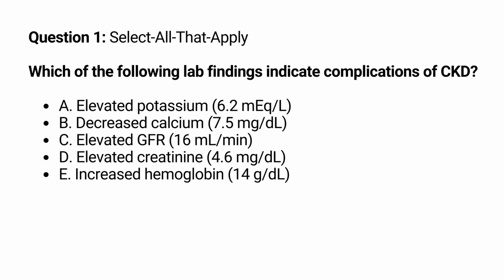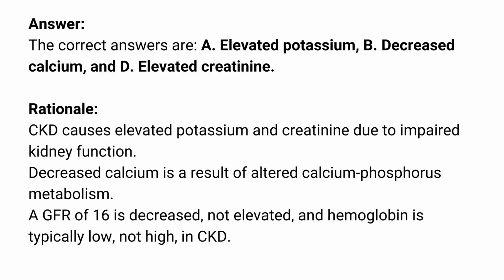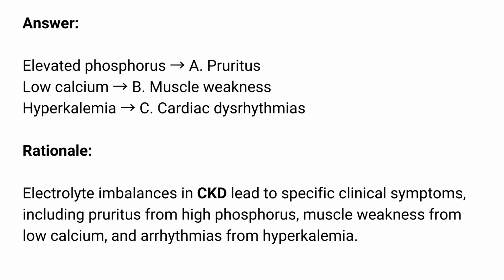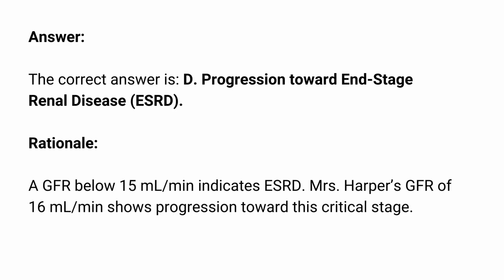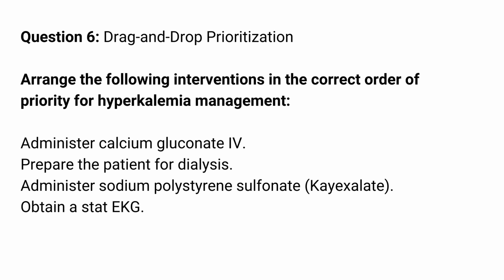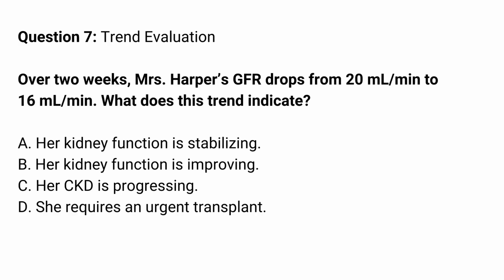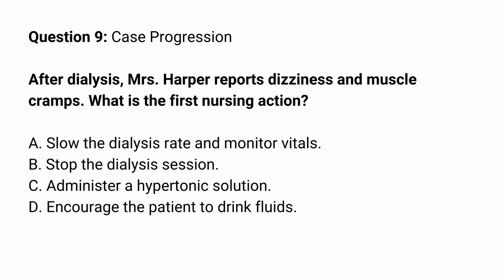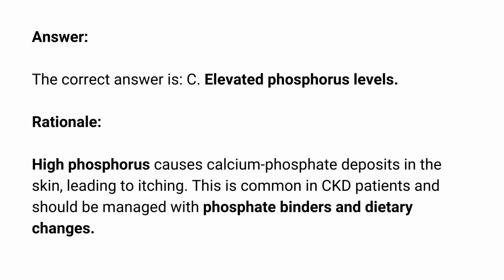Chronic Kidney Disease (CKD) Case Study: NGN NCLEX-RN 2025 Advanced Practice Questions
Are you preparing for the 2025 NCLEX-RN and looking for advanced NGN-style questions to boost your confidence? In this video, we tackle a high-yield Chronic Kidney Disease (CKD) case study with 10 challenging NGN-format questions designed to sharpen your critical thinking and clinical judgment.

You'll explore key CKD concepts like hyperkalemia, GFR interpretation, phosphate binders, and symptom management, with detailed rationales for each answer. Perfect for nursing students aiming to ace the new NCLEX-RN format!

💡 Topics covered include:

CKD pathophysiology and complications
Electrolyte imbalances and management
Prioritization and critical thinking strategies